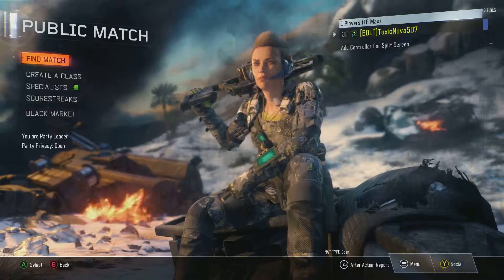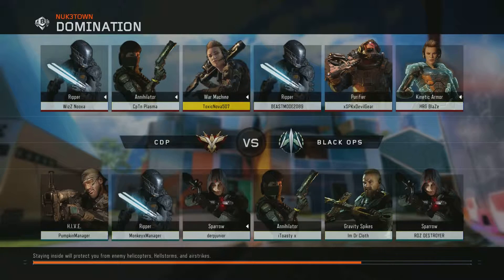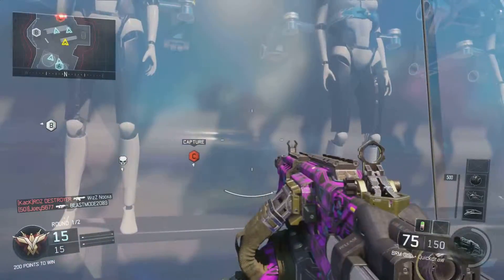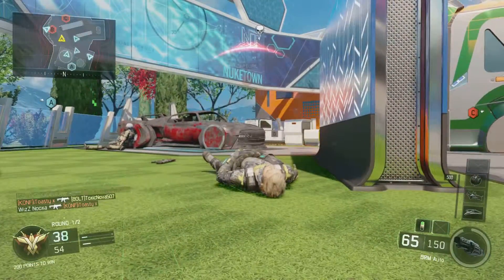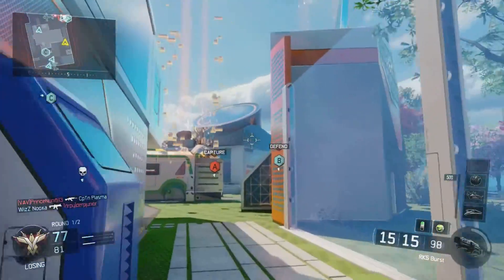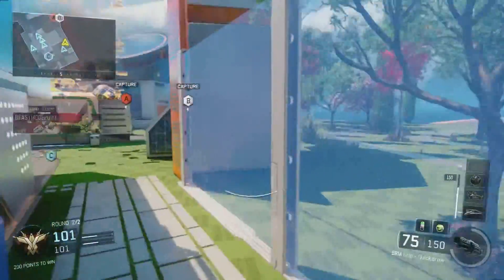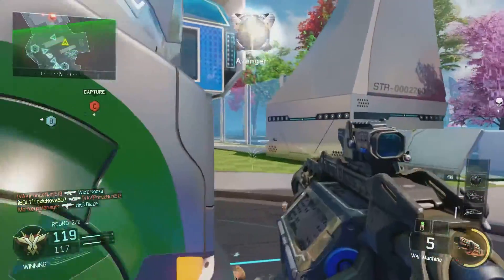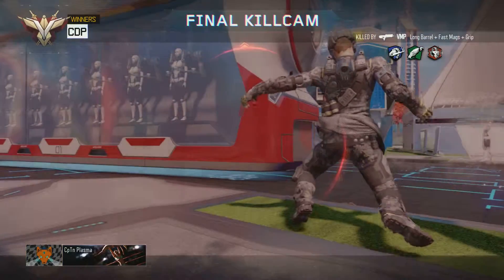Black Ops 3: Last Video of 2015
Merry Christmas and Happy New Year!!! Let me know what you got for Christmas in the comments.
Hey what’s up everyone, Frostbolt here. Welcome to the last video of 2015.

Hope everyone enjoyed. See ya in the next video.

Keep it chillin.
-Frostbolt